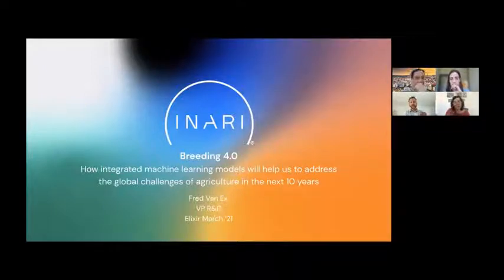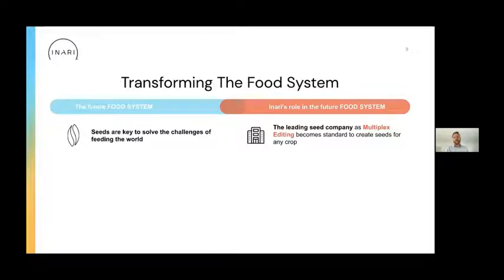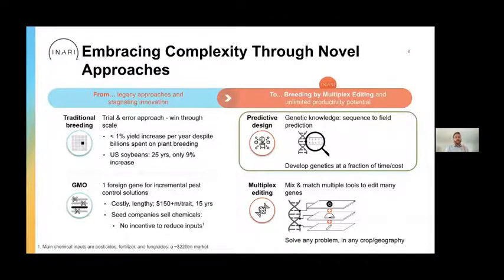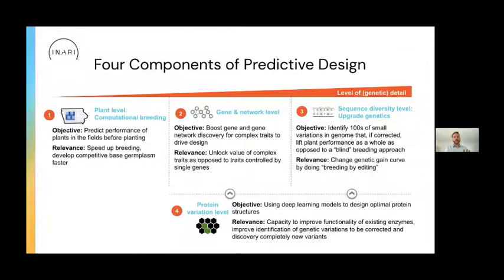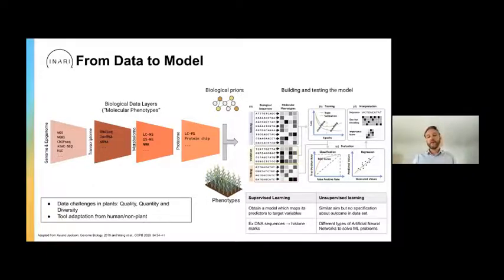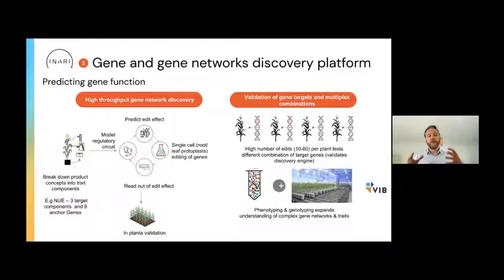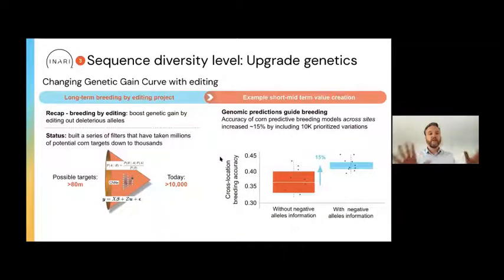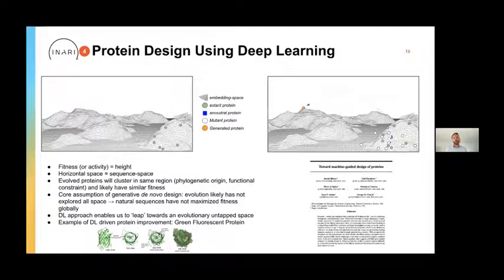Knowledge Translation to the agricultural technology industry - Keynote II: Fred Van Ex (Inari)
To discuss this topic register in our forum and follow this thread 👇